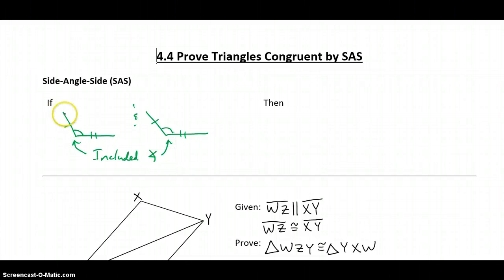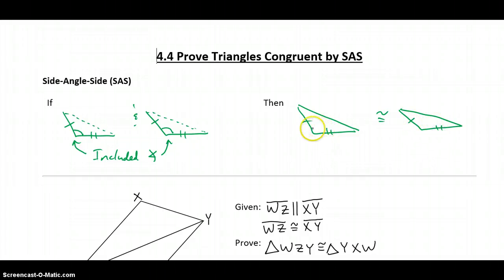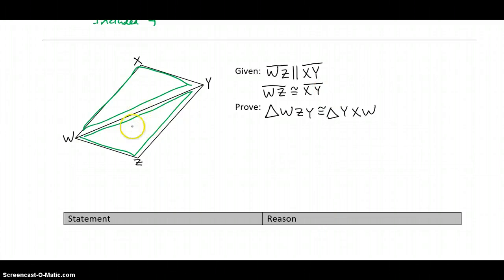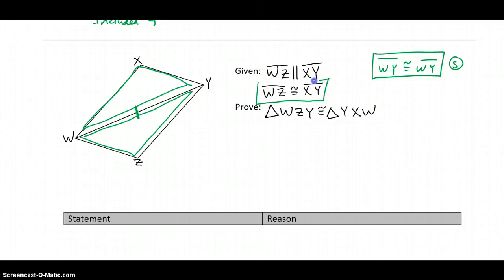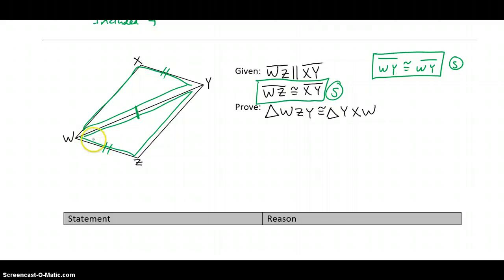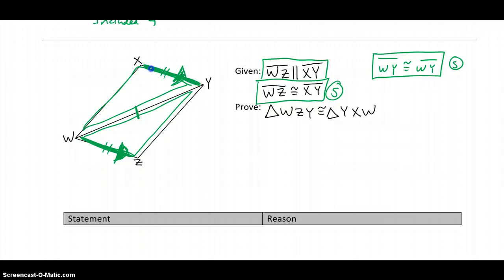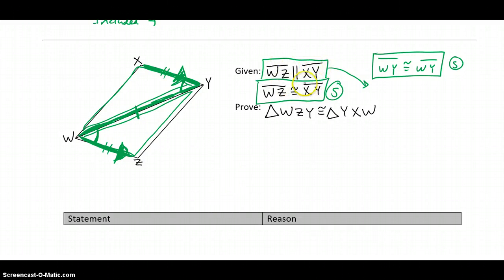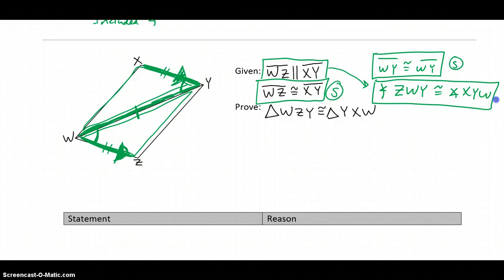4.4 Proving Triangles Congruent SAS In Class